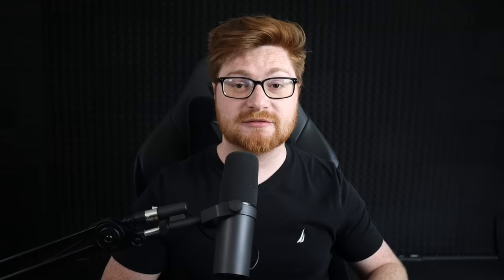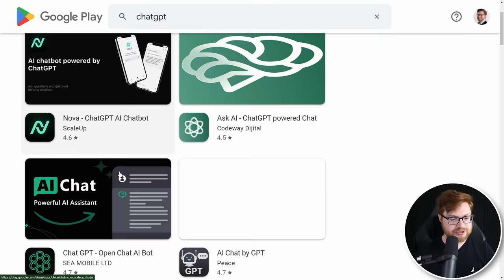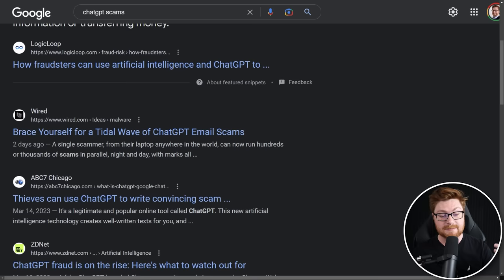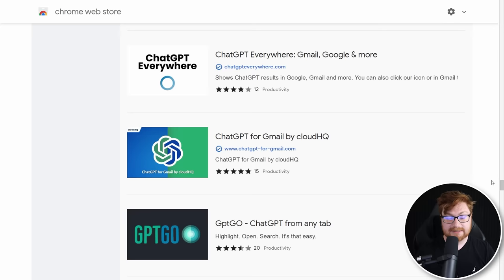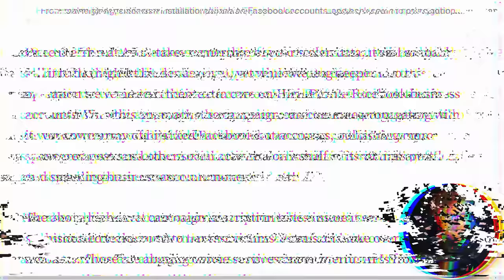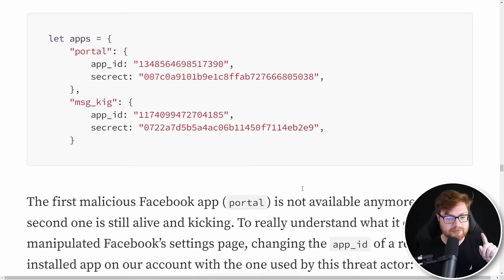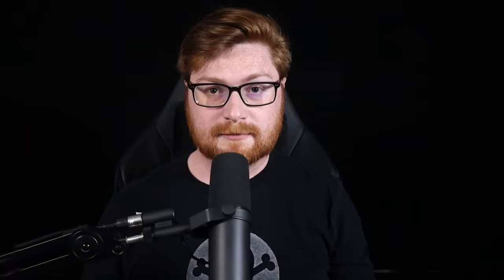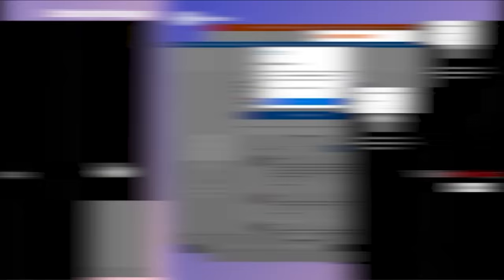Most ChatGPT Extensions Are Just Malware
|| Guardio protects you from malicious browser extensions and scams like these!

00:00 Fake Chat GPT
01:53 Shopping Spree Begin!
03:52 How could threat actors use ChatGPT?
06:48 Shopping Spree return
08:08 Guardio Research
10:15 Sample code
11:21 Taking over FB accounts
14:00 Final Thoughts